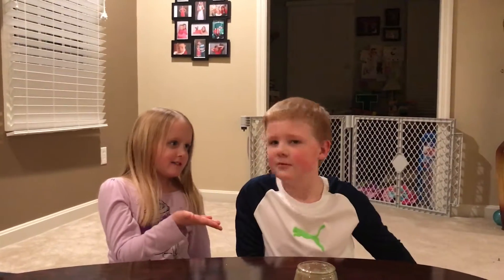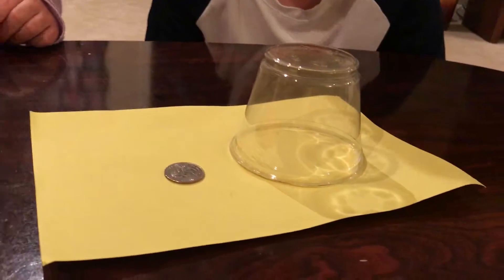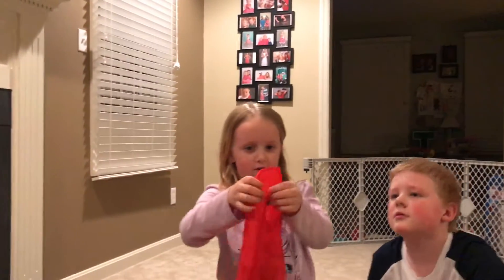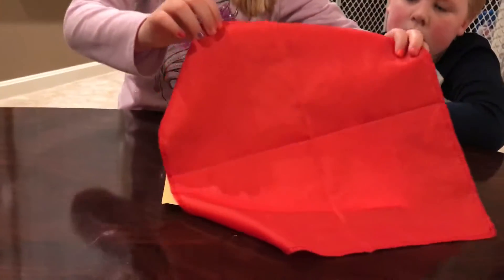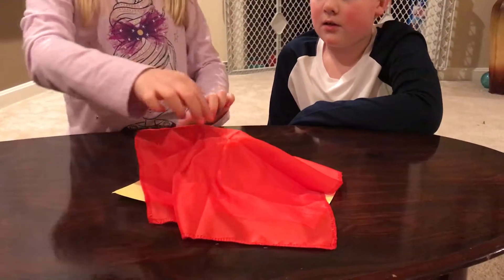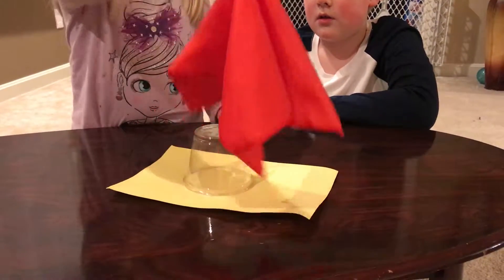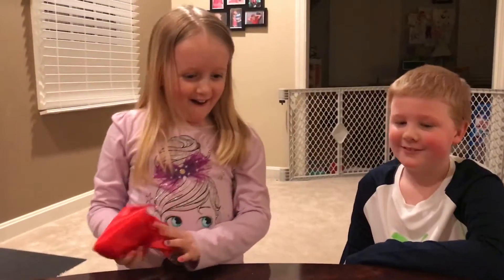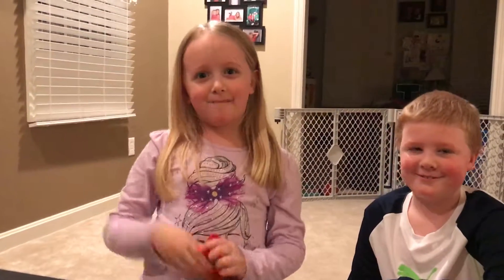Abby does a magic trick for her brother!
The magic Abby shows off her skill!